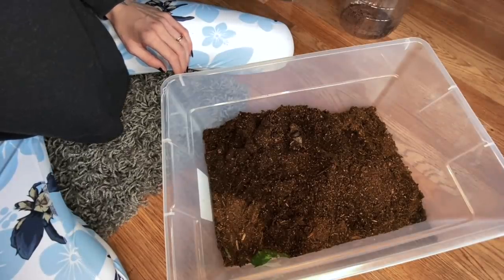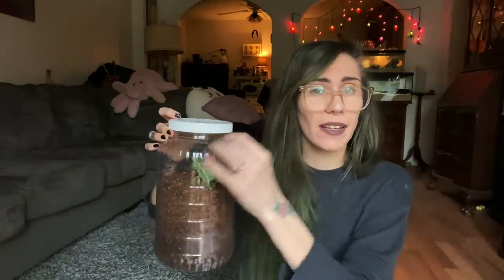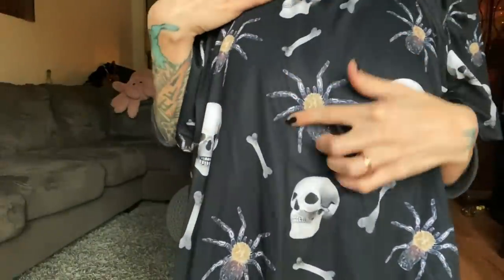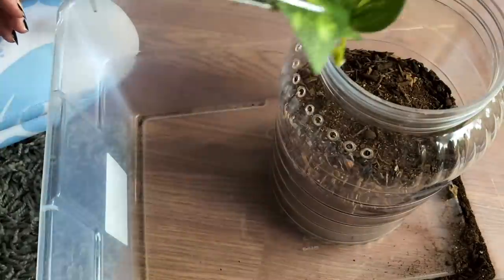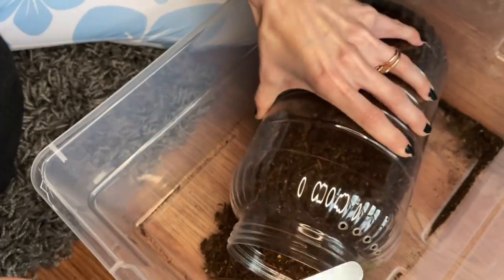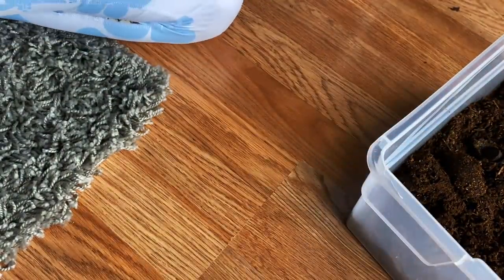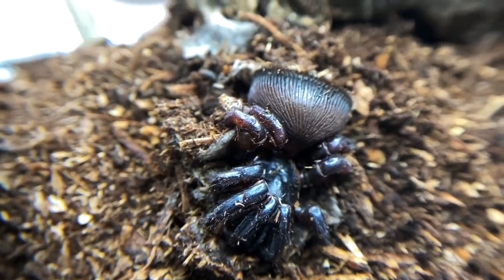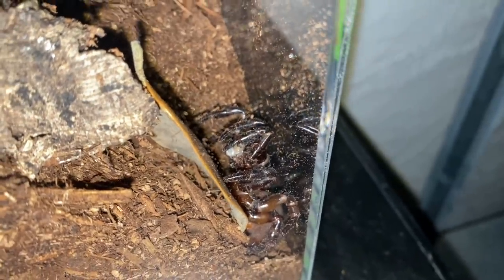is my trapdoor spider still alive?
in today's video we dig my trapdoor spider out of it's burrow to see if it is still alive

00:00 opening
02:25 mail
04:38 digging begins
06:53 enclosure
08:02 up close
09:41 closing

Some recommended vendors:
Tom Patterson
Mostly Reptiles